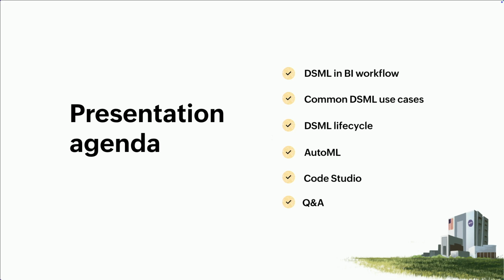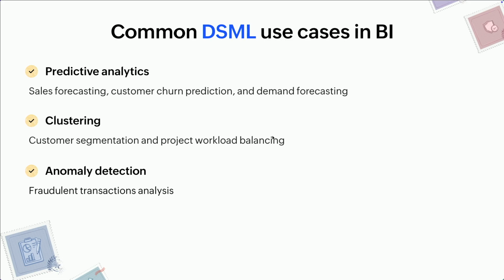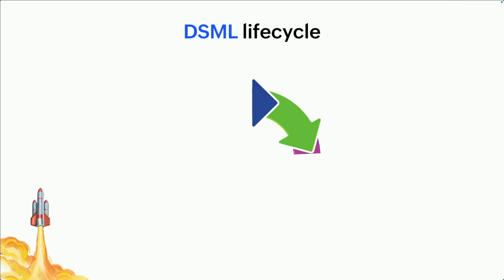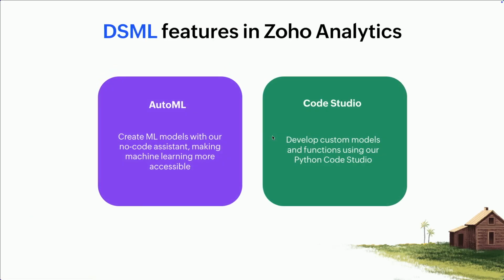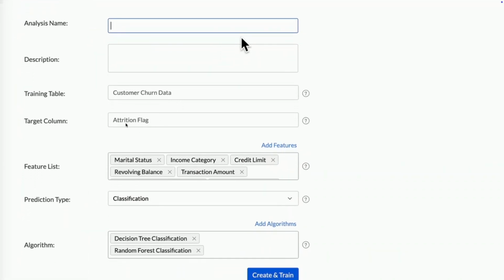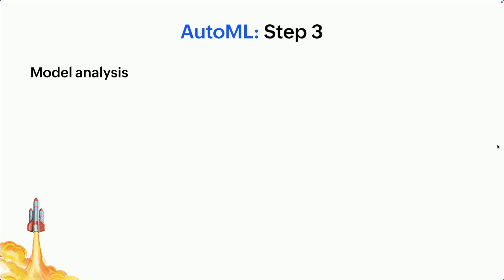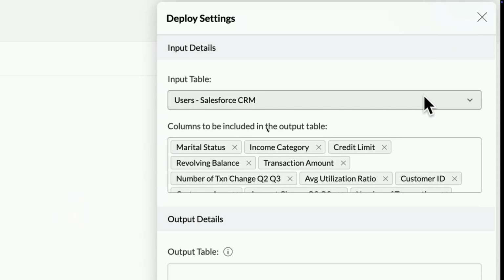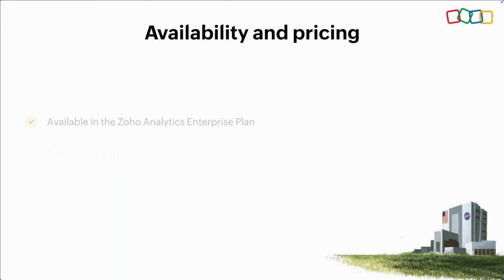Data Science and Machine Learning in the Zoho BI platform | Zoholics USA 2025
Explore how native Data Science and Machine Learning (DSML) capabilities are transforming Business Intelligence (BI) workflows. This session is tailored for data scientists and developers eager to perform complex, in-depth data analyses by deploying trained ML models seamlessly within their BI platforms.

At the end of this session, you'll learn:

How modern BI platforms now come equipped with self-serviceable AutoML frameworks, offering a range of prebuilt ML models to give users a jump-start on their analyses.
Discover how the platform automatically identifies and suggests appropriate ML models based on the imported data, streamlining the analysis process.
Understand the flexibility provided to users for implementing custom ML models within their BI platforms, ensuring tailored solutions for unique business needs.
Explore the ease of integrating BI software with third-party DSML platforms, providing users with a versatile and powerful analytical toolkit.
Get insights into the ongoing efforts to expand and enhance these capabilities, keeping you at the forefront of BI and DSML innovations.

Join us to discover how integrating DSML capabilities within BI workflows can revolutionize your data analysis, making it more efficient, accurate, and insightful.